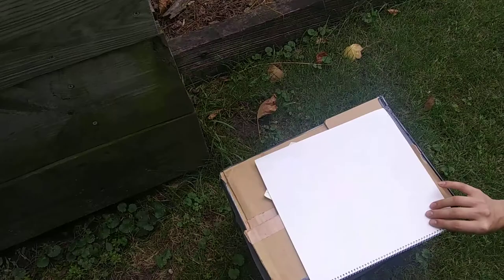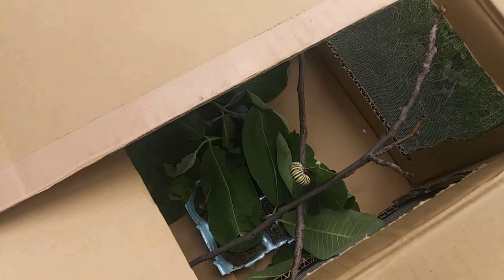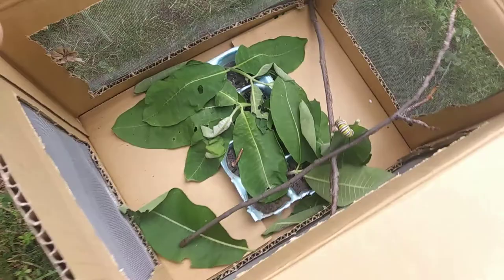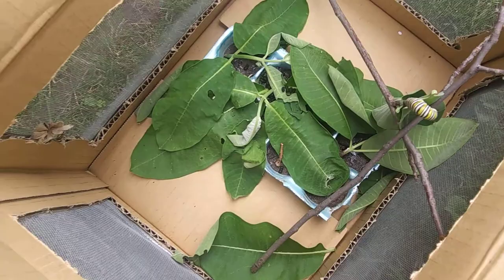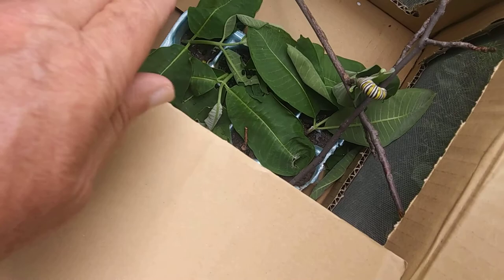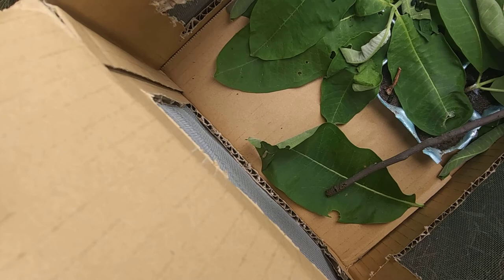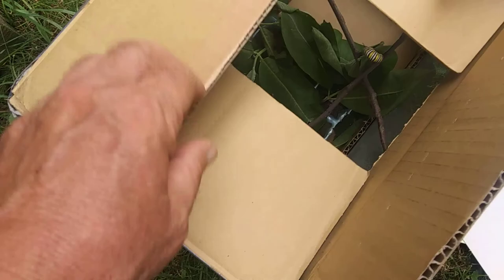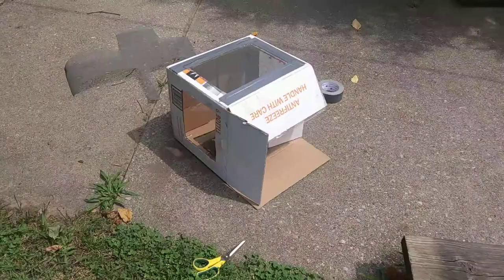A sad caterpillar development